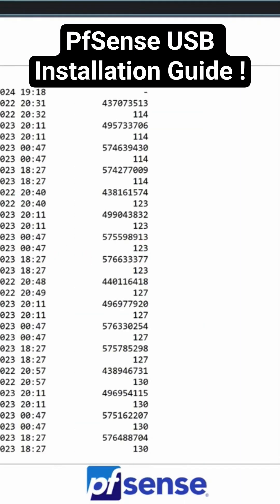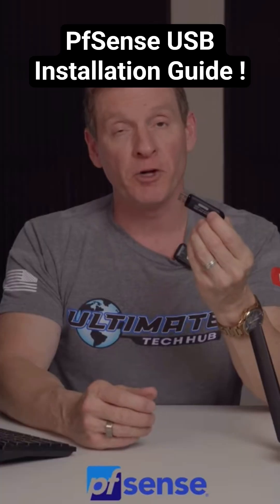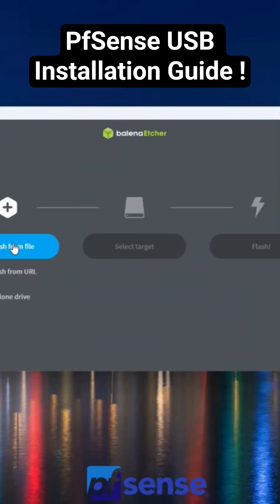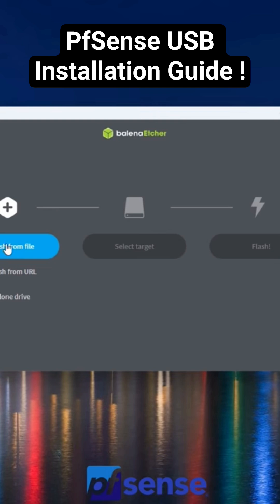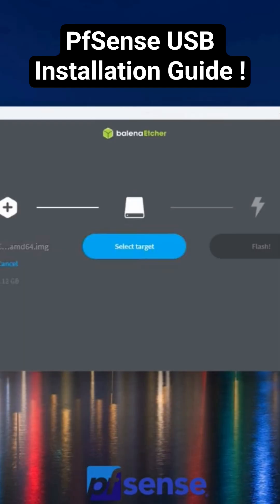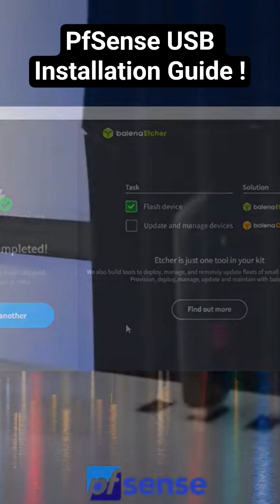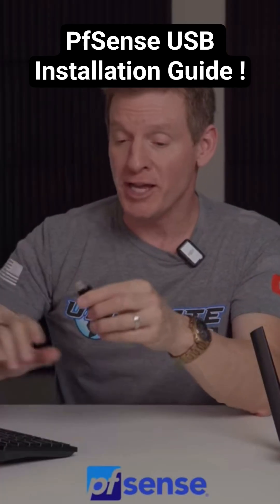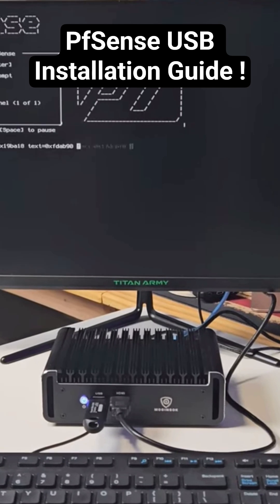How To Install PfSense with USB Stick!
2.5Gbe Firewall Appliance in this video
Budget Firewall Appliance

Other Recommended Firewall Appliances:
Netgate 1100 pfSense+ Security Gateway
Micro Firewall Appliance Intel Quad Core, 4 Intel 2.5GbE
Micro Firewall Appliance 10GbE Mini PC with SFP+

Todays Deals!:
NETGEAR Nighthawk 12-Stream Wi-Fi 6E Router (Up to 10.8Gbps)
ASUS ROG Rapture Wi-Fi 6 Gaming Router (GT-AX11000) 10 Gigabit
Linksys Hydra Pro 6E Tri-Band Mesh Wi-Fi AXE6600 Router
TP-Link AC5400 Tri Band Wi-Fi Gaming Router

All Products in our Smart Home Network:
HDMI Extender 1080p@60Hz, 3D, Over Single Cat5e/Cat6/Cat 7